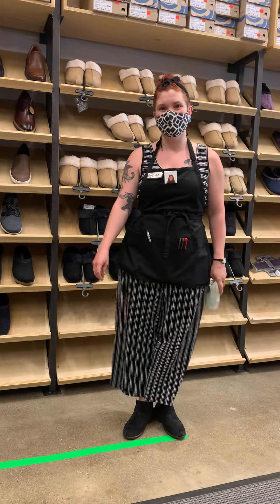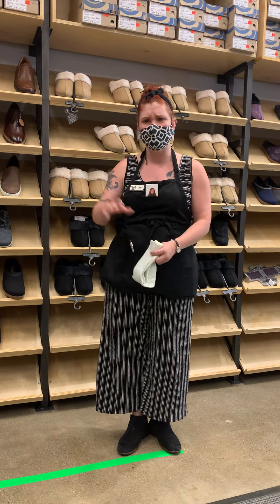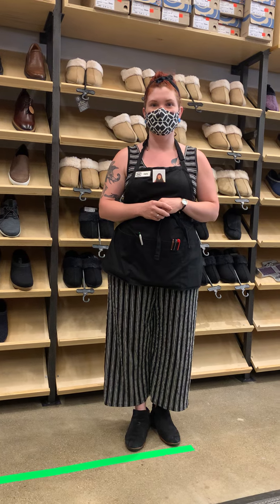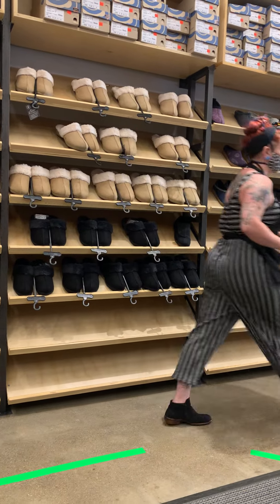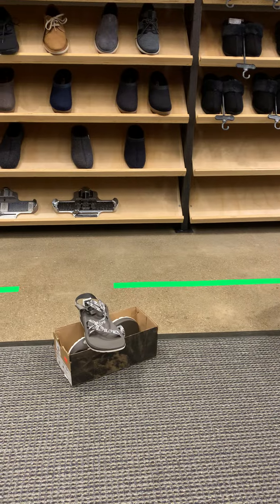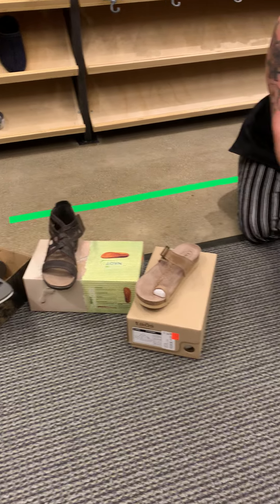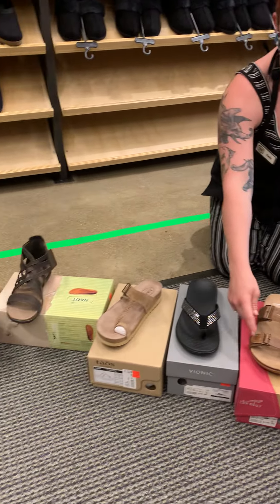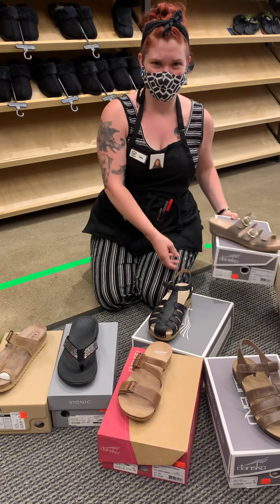How to Shop the Mast Shoes Sale Rack!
Our sale rack is a popular attraction year-round but our summer sale (going on now) is when it draws the biggest crowd. Crowds are not what we want to create right now so we've designed a safe way to shop our sale rack from the comfort and distance of your own special seating area. Hundreds of shoes and sandals were recently marked down to clearance prices. Bring yourself, your mask and come in. We'll walk you to your own seating area, talk about what you're looking for, talk about your size, and bring you a pile of sale shoes to look through and try on. It's also ok if you don't know what you're looking for and want to rifle through a pile of shoe-treasures until some speak to you.